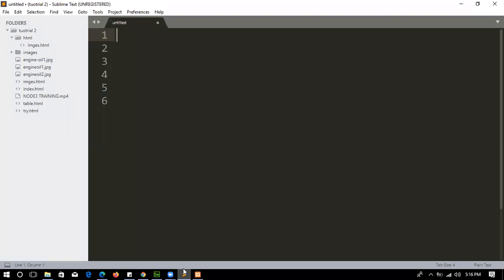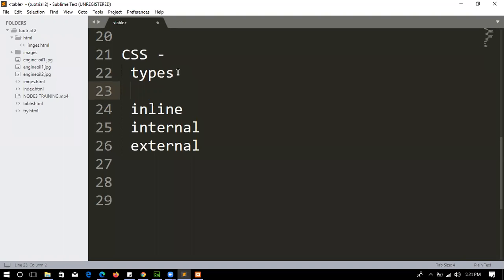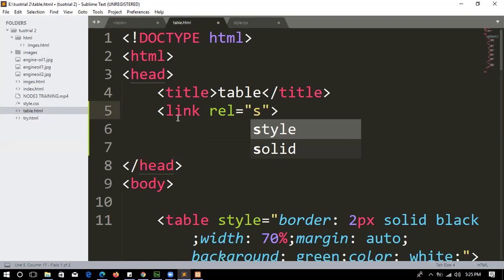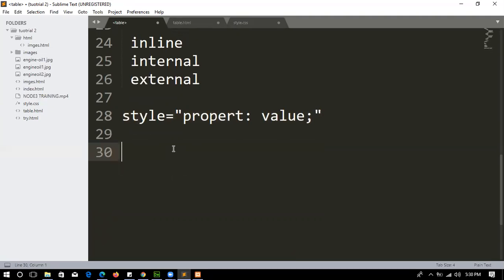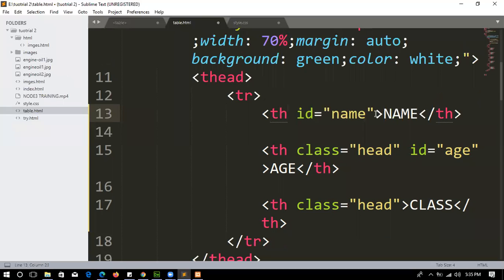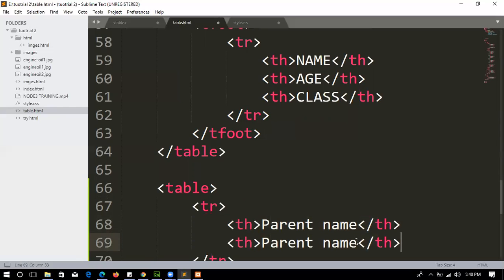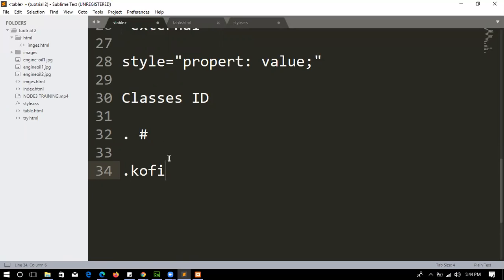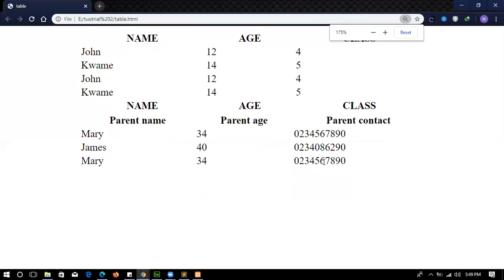Introduction to CSS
Learn the introduction to cascading style sheet